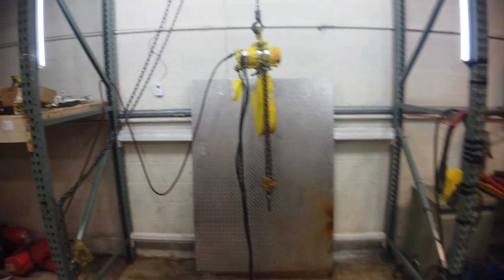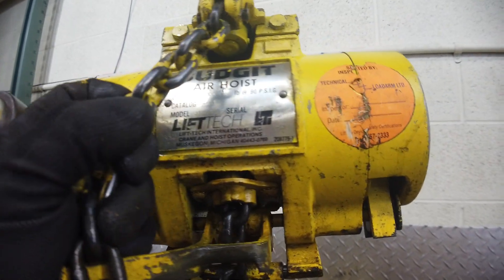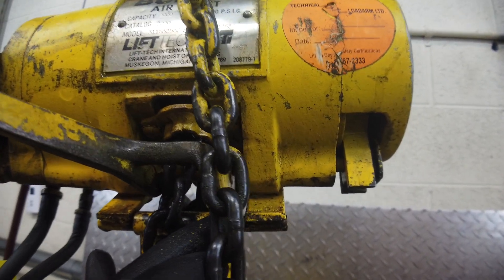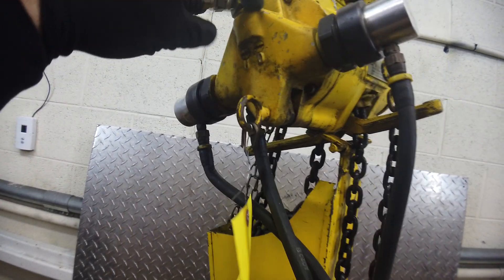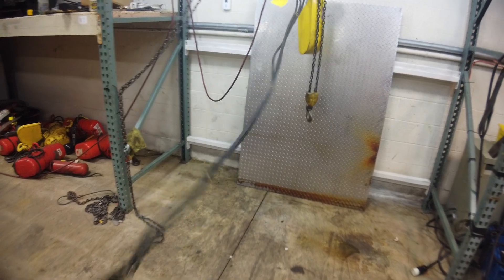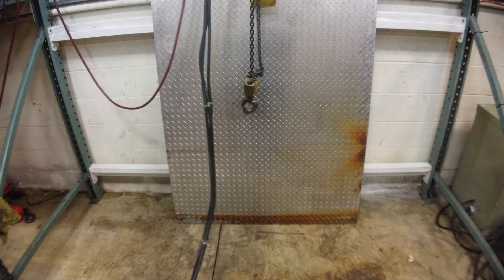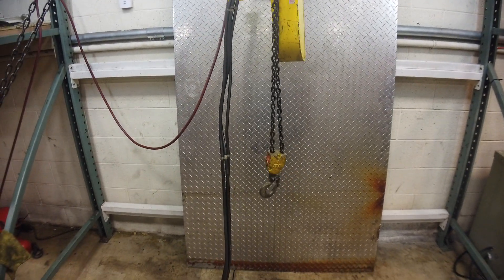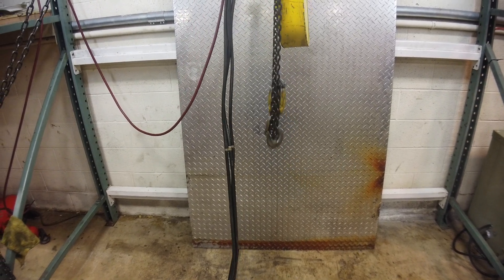Budgit 1 Ton Air Hoist 26 foot lift 9 foot Pendant 311532532